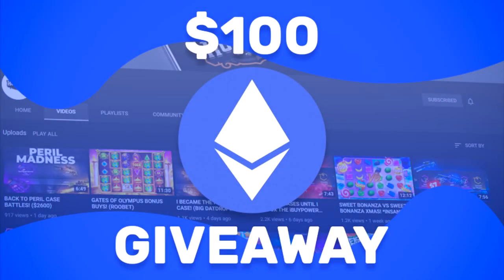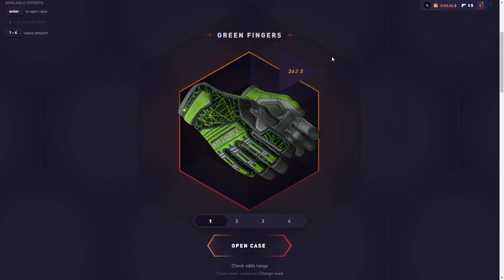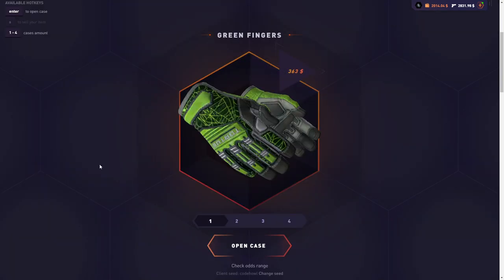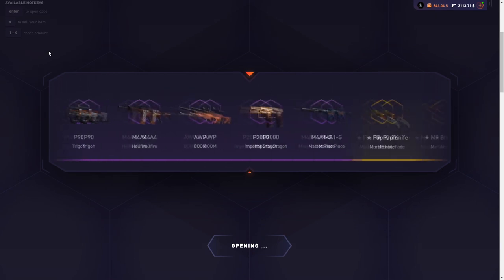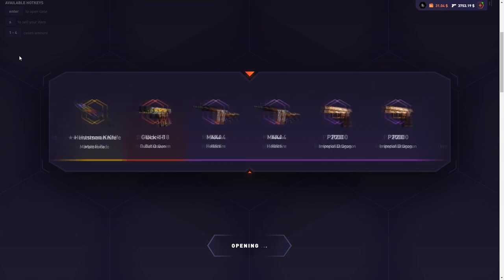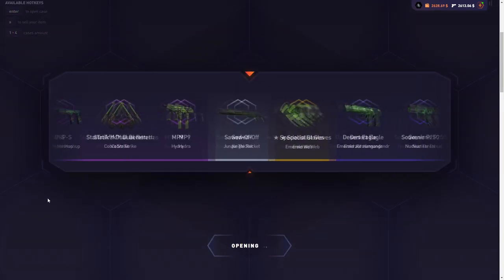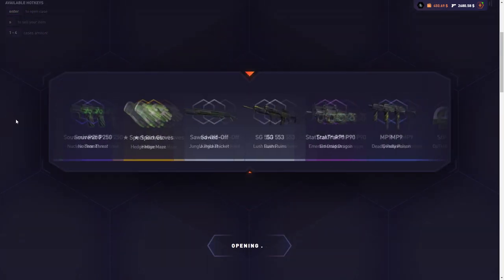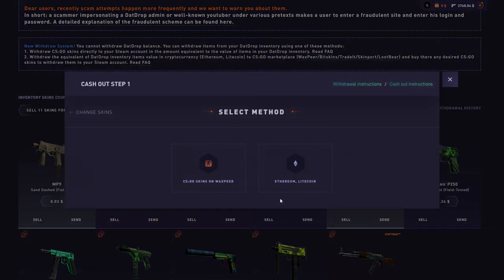*NEW* GREEN FINGERS CASE VS KUANG CASE! (so insane)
I put the NEW Green Fingers Case to the test to see if it is better than the Kuang Case and then this happened.. hope you guys enjoy!